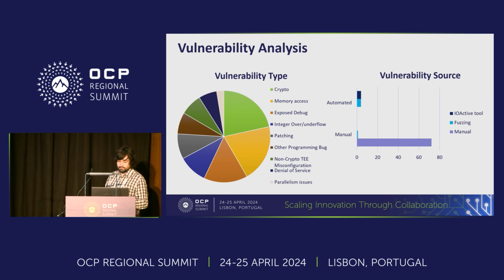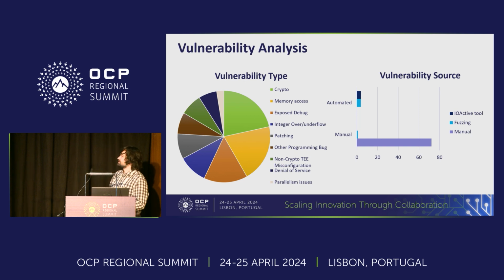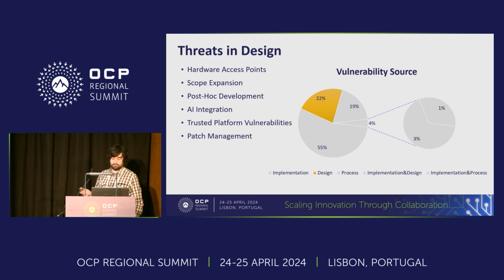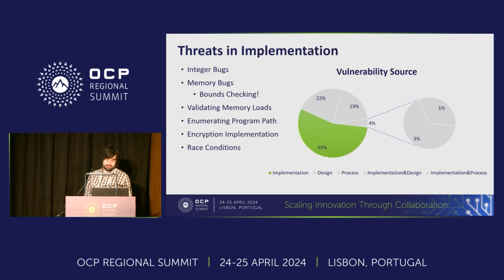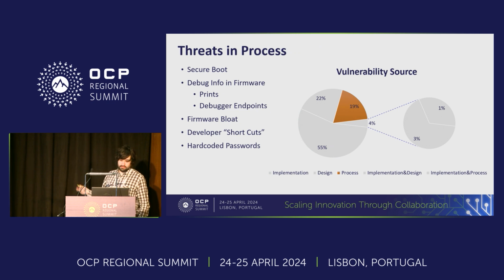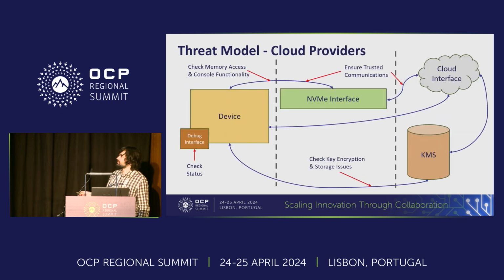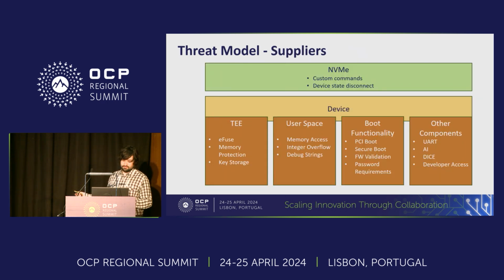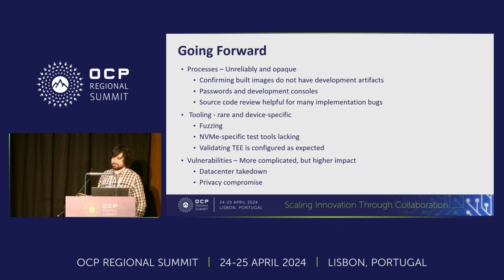Recent and Upcoming Security Trends in Cloud Low level Hardware Devices A Survey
Alfredo Pironti, Director of Services, IOActive
Sean Rivera, Senior Security Consultant, IOActive

This talk presents IOActive's insights on the security of NVMe-based SSD disks and SR-IOV enabled cards, calling upon our years-long experience security-testing them in the Cloud setup. The talk begins with a comprehensive analysis and taxonomy of common vulnerabilities and threats associated with NVMe-based SSD disks and SR-IOV enabled cards. From there, we draw new insights on their current security posture, the implications for Cloud security, and highlight where the effort may go spotting current and emerging flaws, and how to improve the state-of-the-art.Finally, we extrapolate a curated, archetypal threat model, based on our hands-on experience and the security concerns expressed by Cloud providers and vendors when security-testing such devices. In the OCP SAFE context, this contribution can help hardware suppliers and Cloud providers alike, offering guidelines in defining secure development efforts as well as security testing scope and approaches.